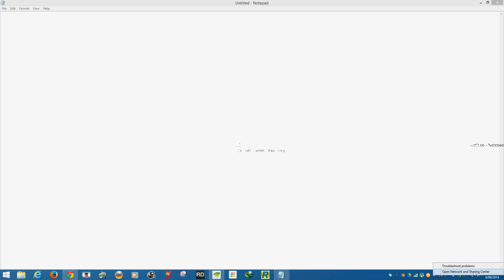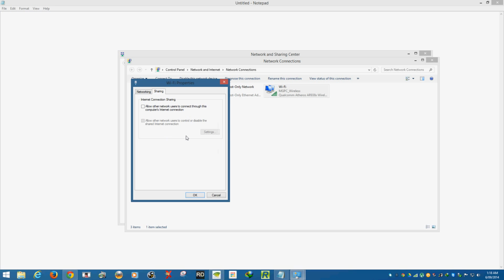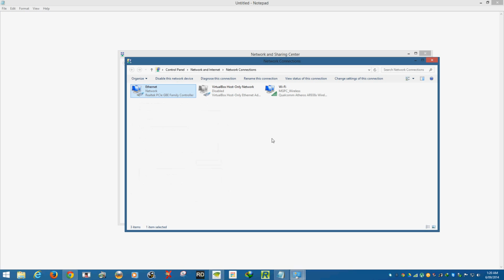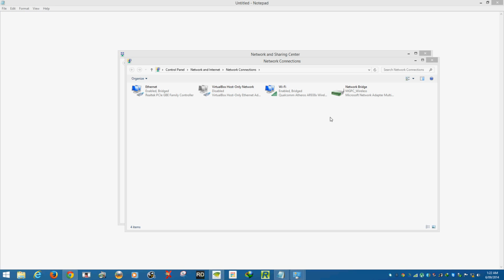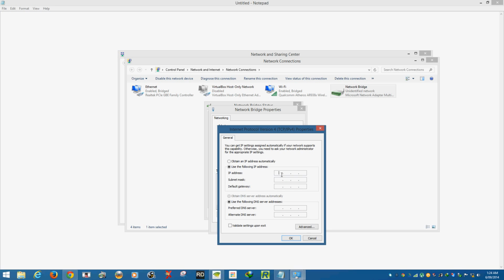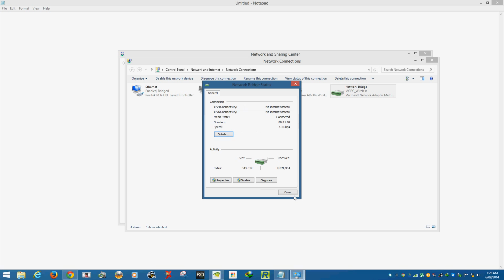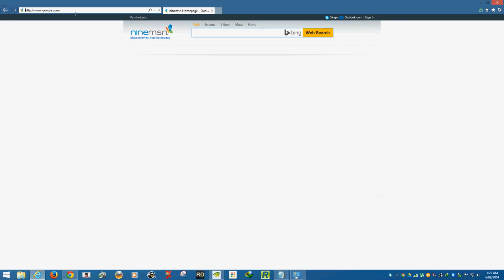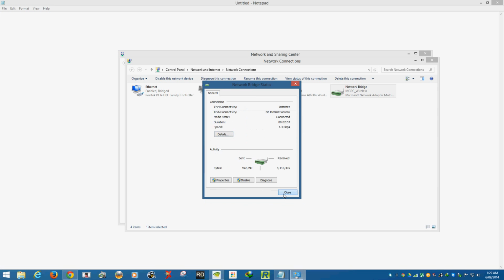Join WiFi and Ethernet Together To Share Internet - Bridging Connections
This is a video on how to take a WiFi Adapter with an internet connection and join (bridge) it with a Ethernet connection with no internet and share that internet connection over a network to other machines with no internet

This saves quite a bit of money on buying Multiple WiFi Adapters